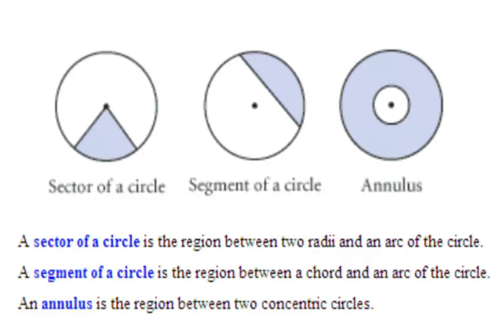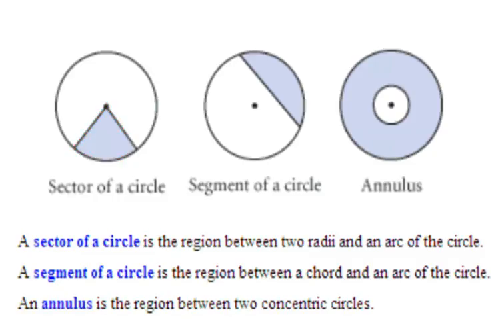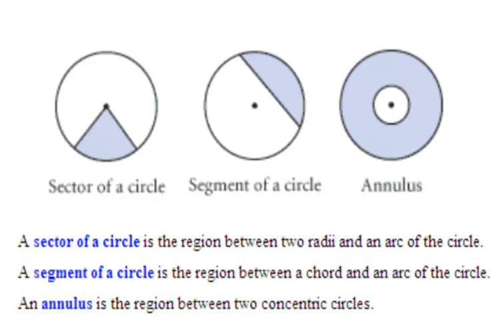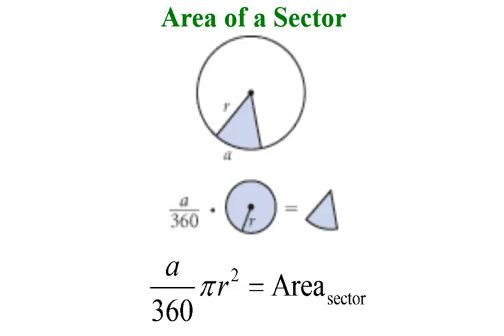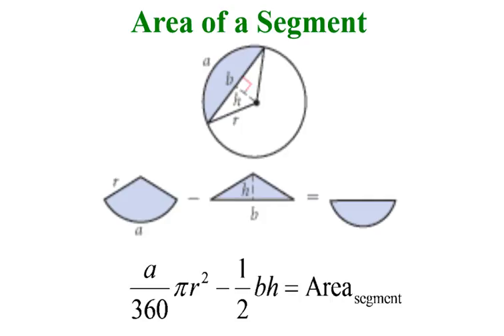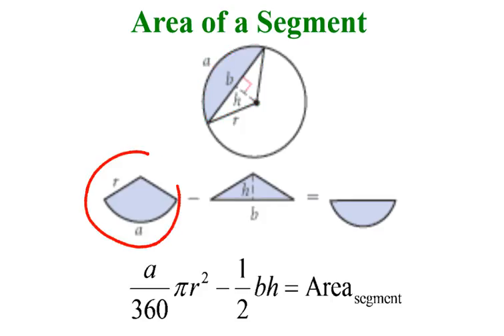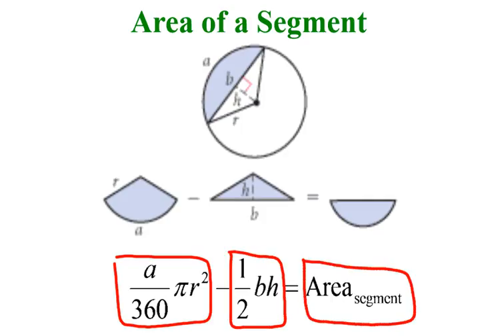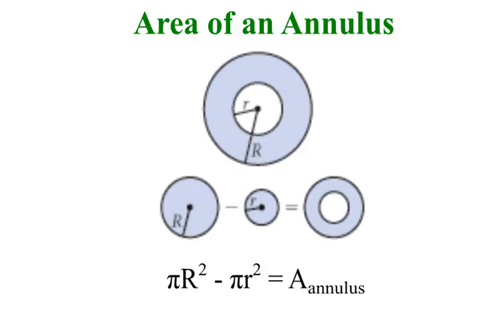8 6 Area of Sector, Segment, & Annulus